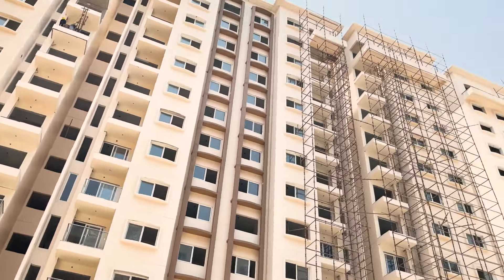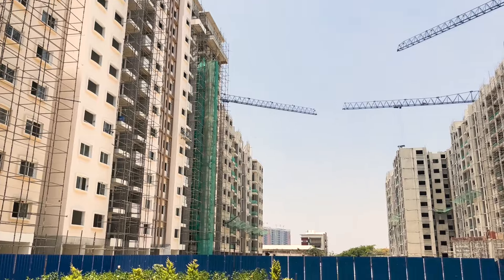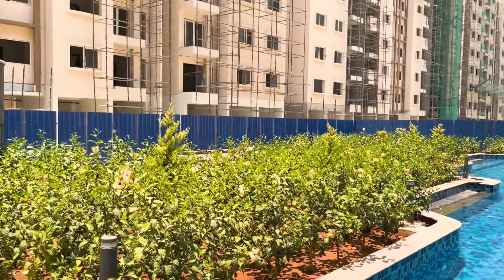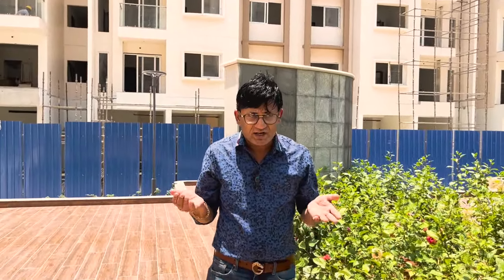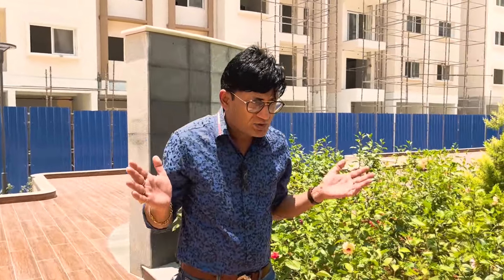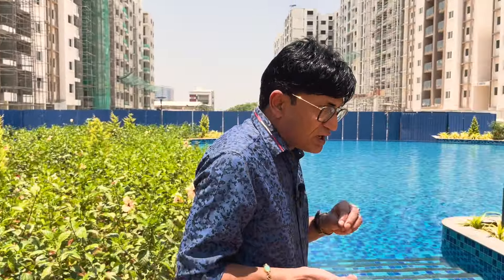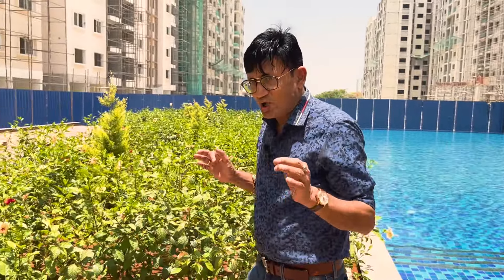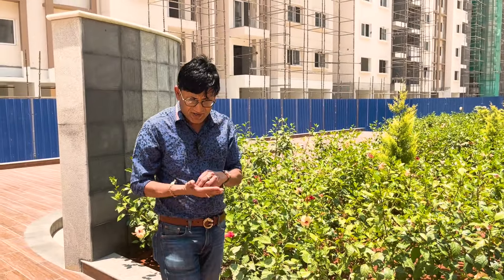Provident Park Square Review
Review of Provident Park Square Housing Project...